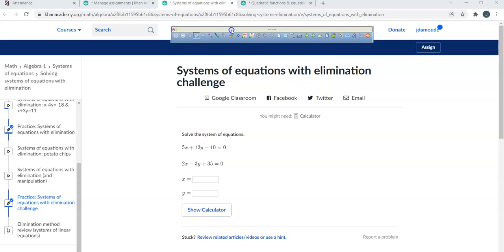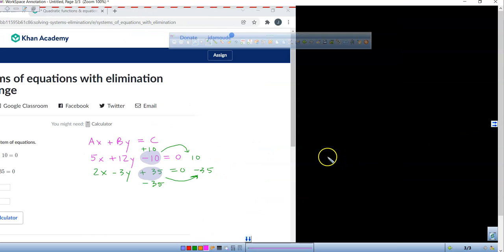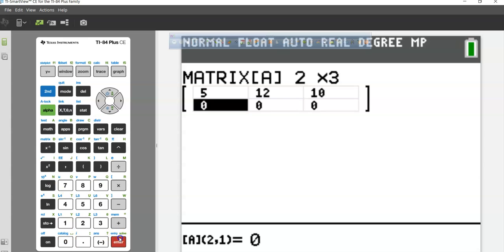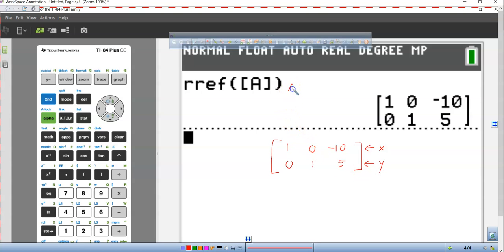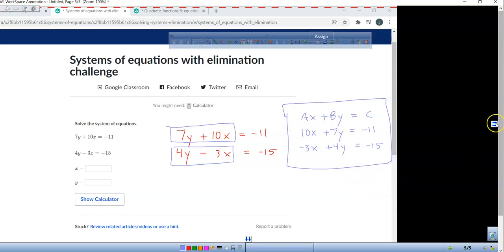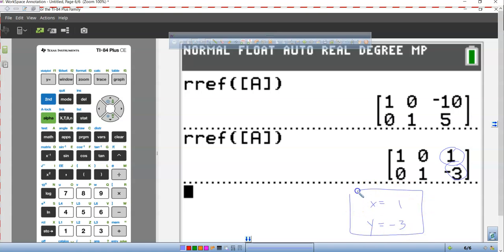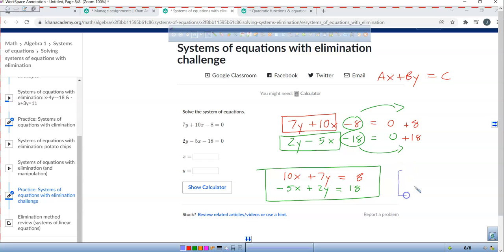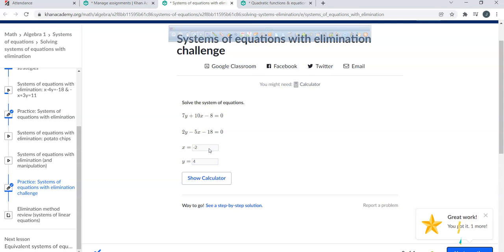KA Systems of Equations Challenge Matrix